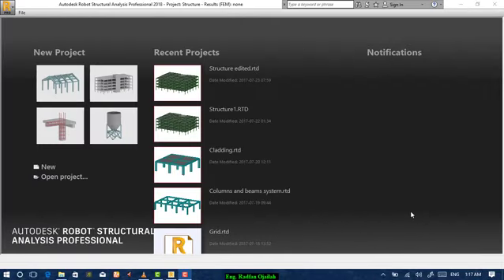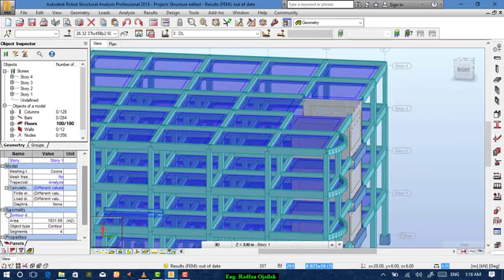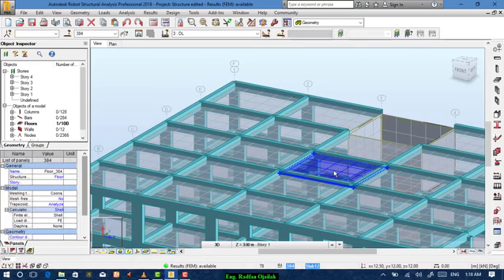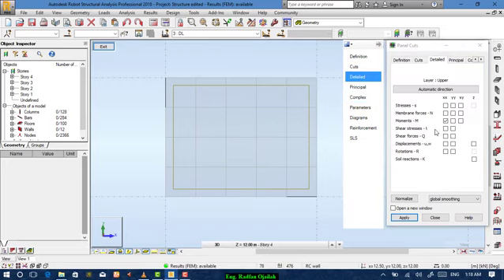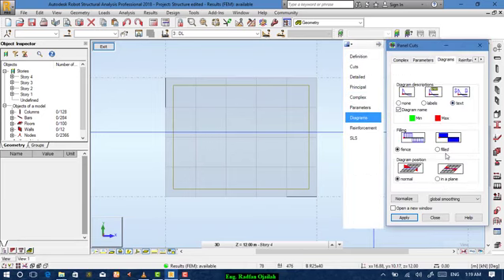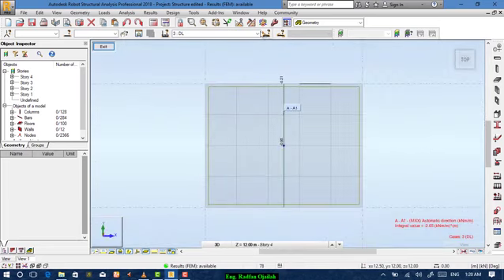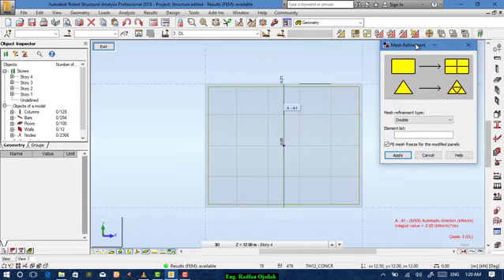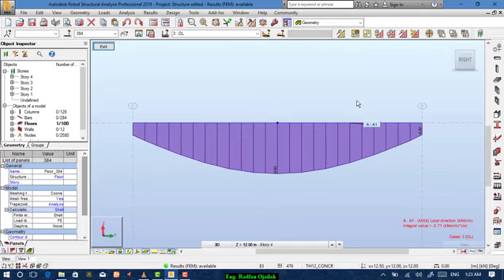Lesson#7 Mesh and Mesh Refinement in Autodesk Robot Structural Analysis